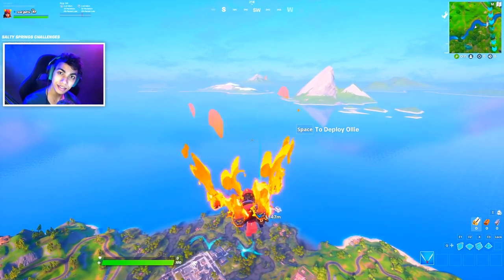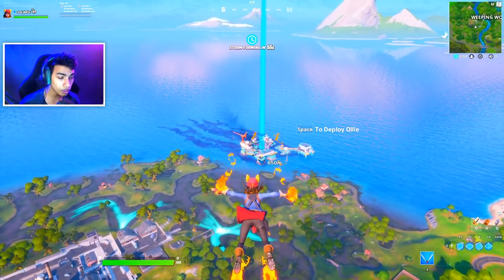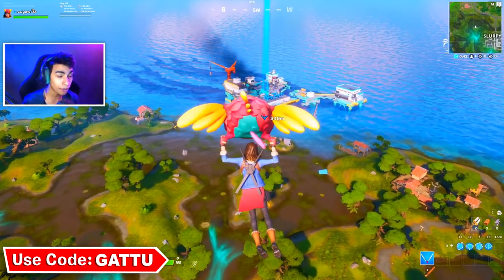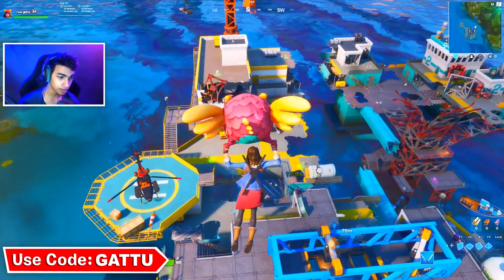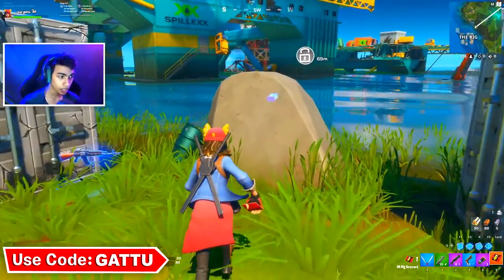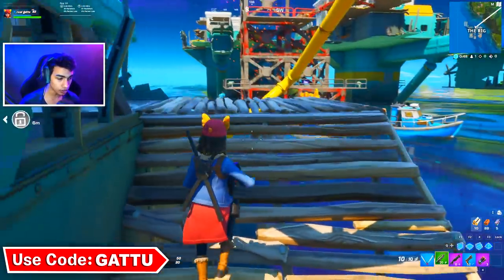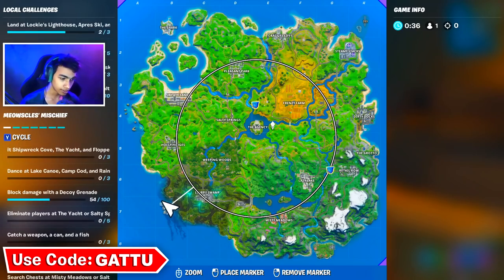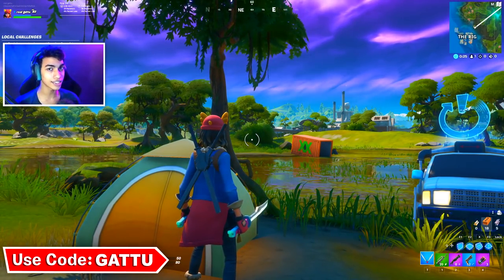Escape a Vault using a secret passage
Escape a Vault using a secret passage in Fortnite Battle Royale, in this video i have shown how to complete this challenge.